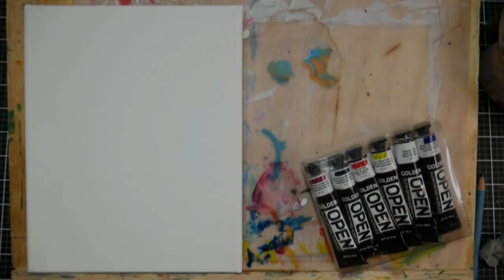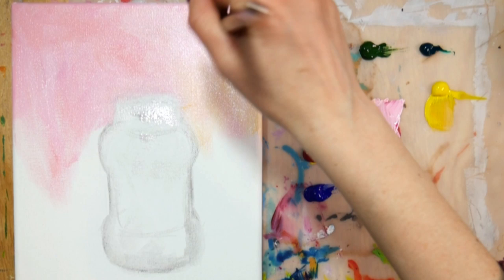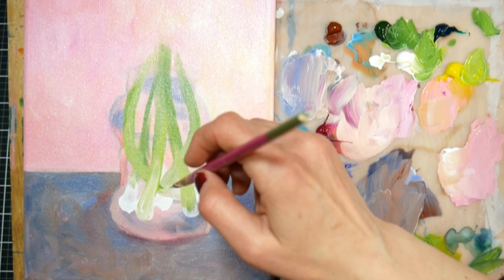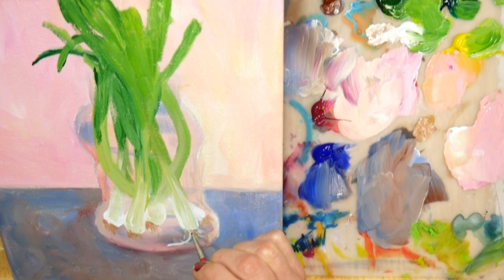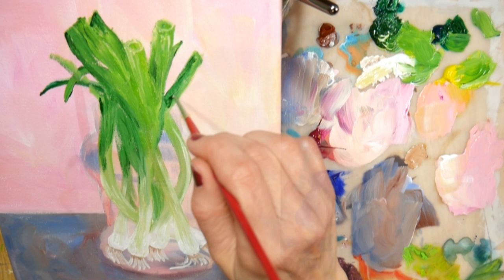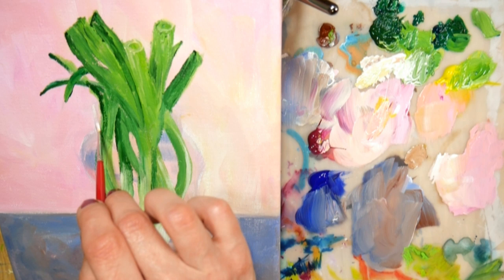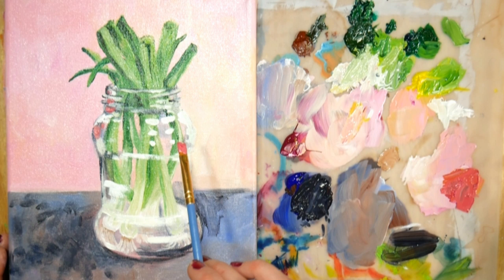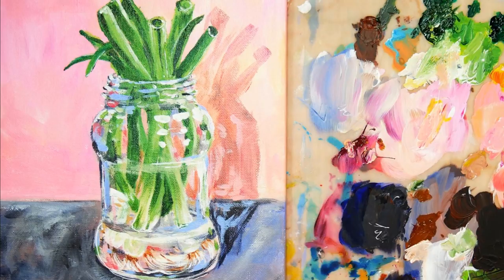Green Onions in Acrylic "Quarantine Still Life Series"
Hello, is anybody out there? Wanna paint?

Looking around my lonely kitchen I found something else to paint.  It keeps me sane LOL!